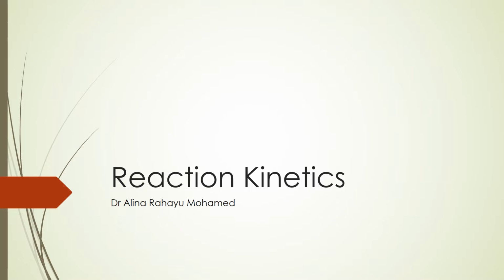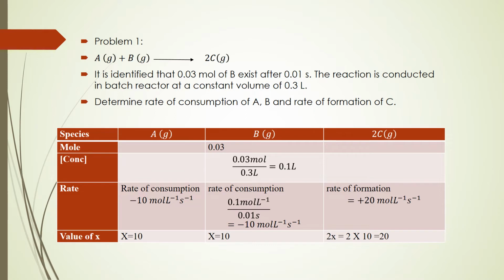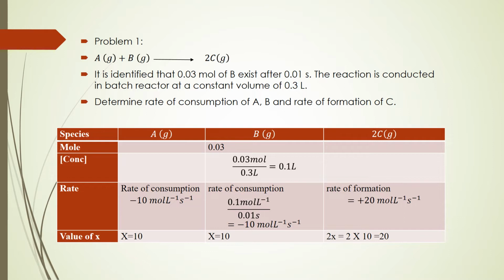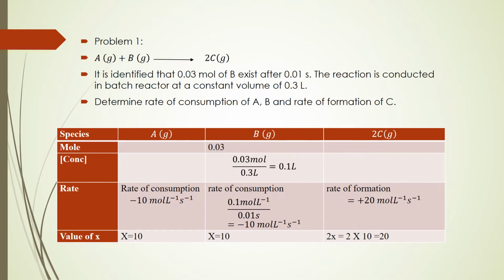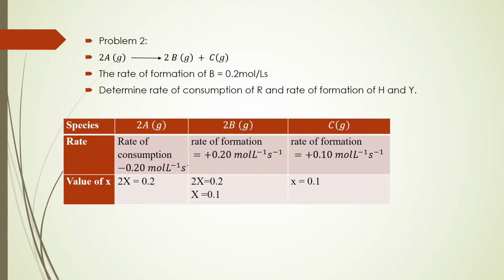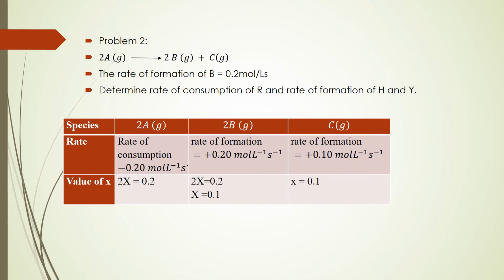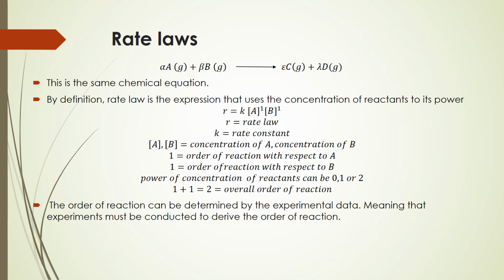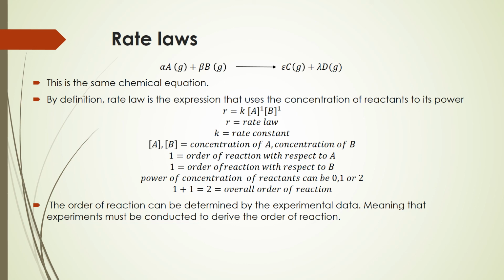Reaction Kinetics 1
This video is the introduction for chemical kinetics